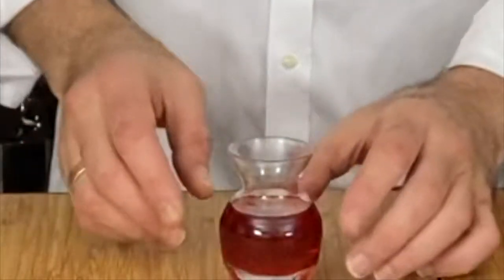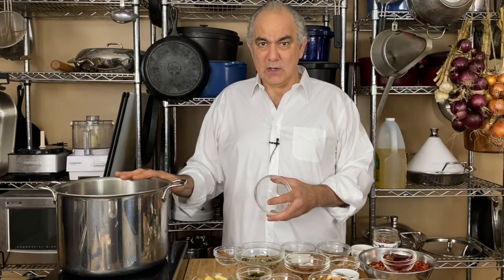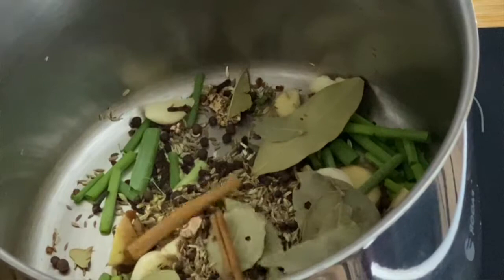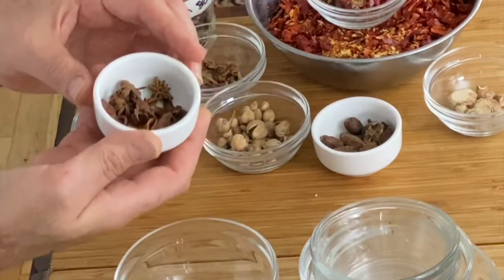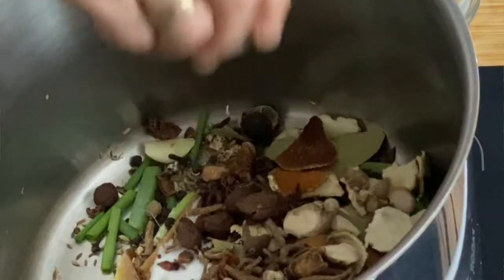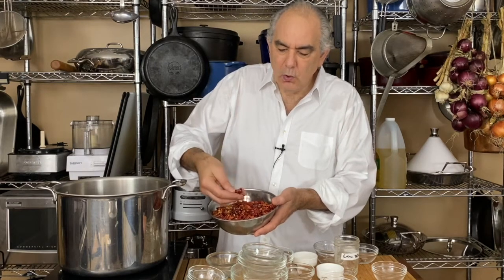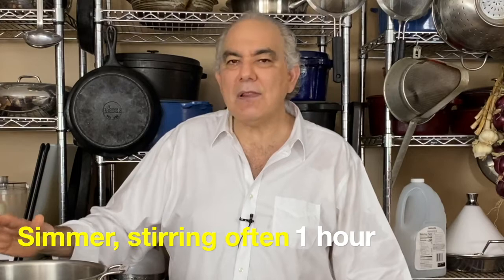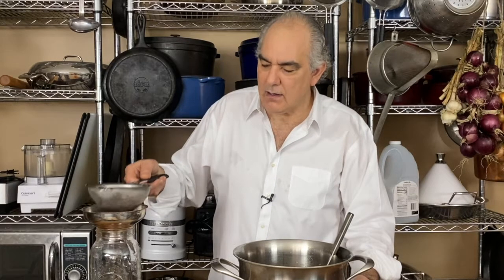How to Make Chili Oil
Hi, we're Bruce Weinstein and Mark Scarbrough, the authors of over thirty-five cookbooks. In this series on our YouTube channel, Cooking with Bruce and Mark, we dig into strange, wonky, fun recipes to give you the know-how to DIY it.

In this episode, Bruce takes on his version of Sichuan chili oil, a deep, flavorful condiment for stir-fries, braises, noodles, or dumplings. Listen, you won't believe what a tablespoon of this stuff will do for a good ol' beef stew. And the next time you're invited to a friend's for dinner, take a bottle of this oil as a house gift. Even if you eventually dance around with a lampshade on your head, you'll get invited back. Often.

Here are the ingredients (with some annotations--you can find most of these in Chinese supermarkets and all of them from suppliers on the web):
1 small bunch of scallions/50 grams, trimmed and roughly chopped
1 large knob of fresh ginger/75 grams, thinly sliced
6 large garlic cloves/50 grams, peeled and smashed
2 whole nutmegs, cracked or smashed (use the bottom of a heavy pot or skillet on a big cutting board, pressing down but not thwacking them)
1 tablespoon/10 grams whole cloves
2 tablespoons/10 grams fennel seeds
1/4 cup/25 grams cumin seeds
2 tablespoons/10 grams allspice berries
About 20/2 grams dried bay leaves
Three 4-inch/10-cm cinnamon sticks (or an equivalent amount of broken cinnamon sticks--do not use ground cinnamon as a substitute as it's too potent)
2 tablespoons/30 grams granulated white sugar
1/4 cup/20 grams broken dried orange peel
12 dried gardenia fruit/about 20 grams (sometimes called "cape jasmine")
10 star anise pods (about 10 grams)
2 tablespoons/10 grams dried dong quai (or "angelica sinensis," also called "female ginger"--don't use the fresh stuff, even if you can find it at a Chinese supermarket)
3 small pieces/about 10 grams dried lesser galangal (again, not the fresh stuff, if you run into it--the excess moisture can turn the oil rancid more quickly)
7 black cardamom pods, lightly cracked (about 10 grams)
2 tablespoons/10 grams dried amomum (that is, camphor seeds)
6 pieces/10 grams dried sand ginger
6 tablespoons/25 grams red Sichuan peppercorns
2 tablespoons/10 grams green Sichuan peppercorns
4 cups/115 grams dried er jing tiao chiles (sometimes spelled as "er jin tao" or "her jin tio"), chopped or even crushed with your hands (seeds and all--but wash those hands or work with kitchen gloves!)
1 cup/35 grams dried lantern chiles, chopped or crushed (you can add more of these for much more heat--if so, decrease the amount of er jing tiao chiles by that additional amount)
3 liters of a neutral-flavored oil, such as vegetable, canola, or safflower oil

To listen to Mark’s podcast about the pleasures of lyric poetry